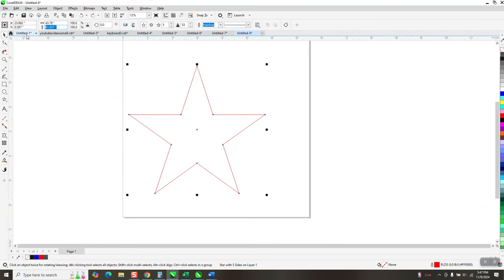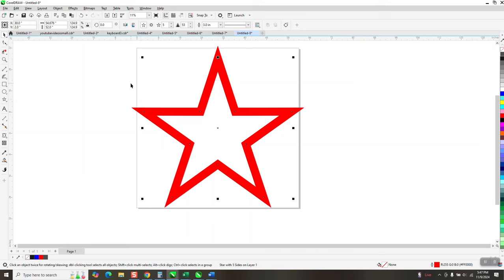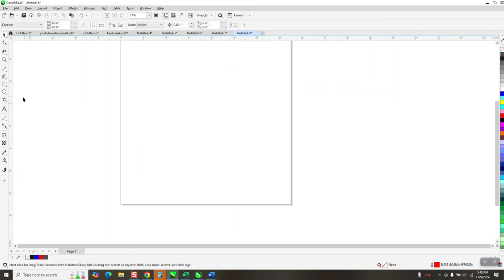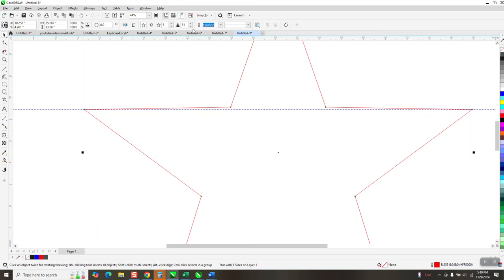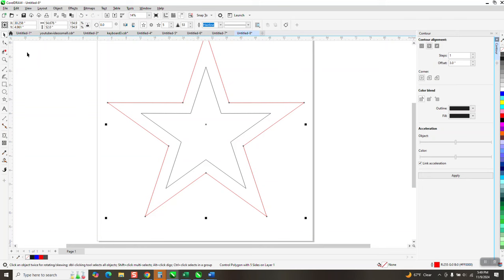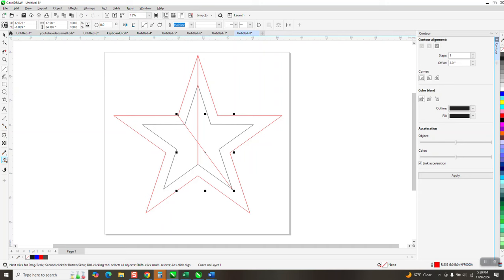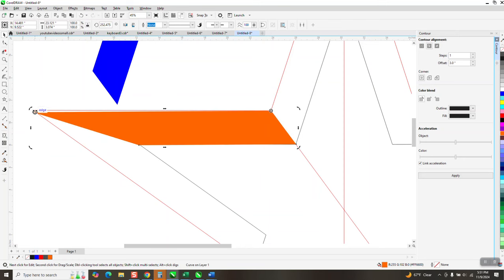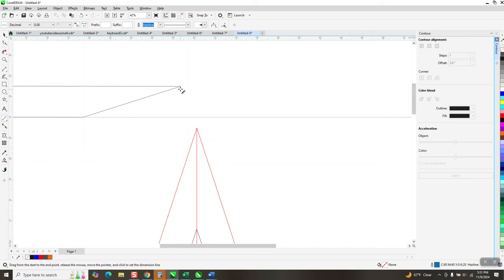Corel Draw Tips & Tricks Draw a Star and PROBLEMS